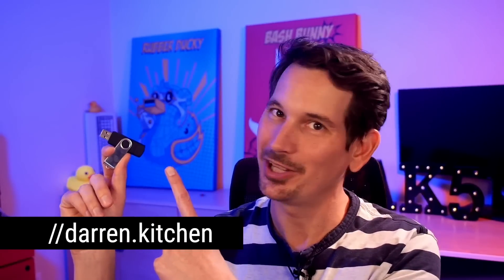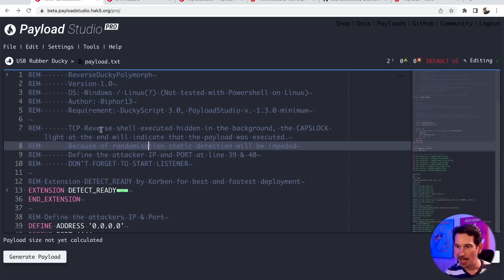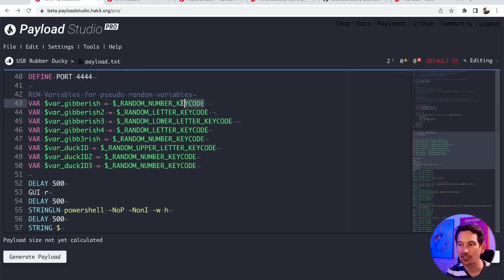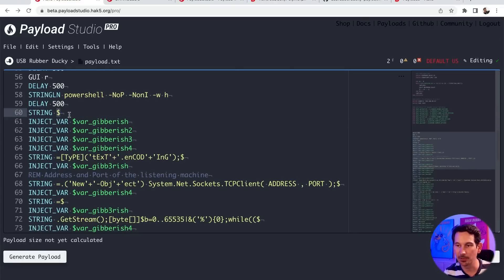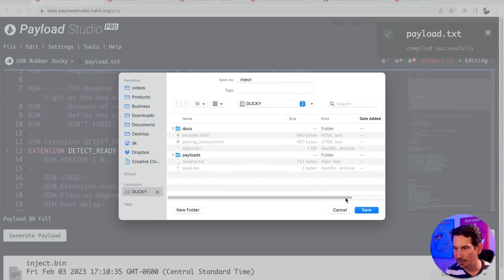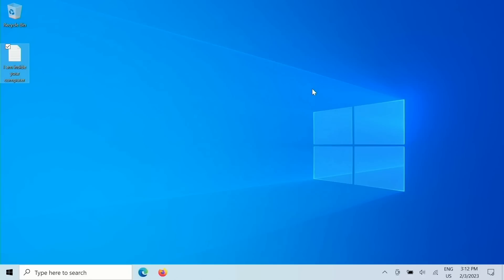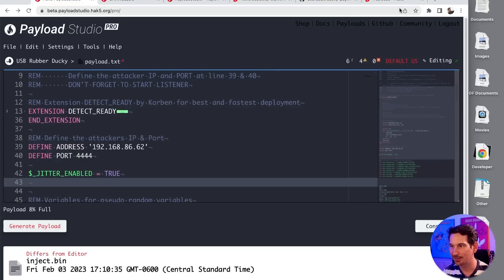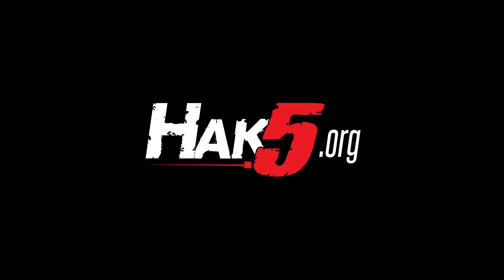Learn Polymorphic Powershell Payload Techniques! [PAYLOAD]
Learn polymorphic PowerShell techniques from this epic payload by 0iphor13 -- a polymorphic TCP Reverse shell executed hidden in the background using the magic of DuckyScript 3